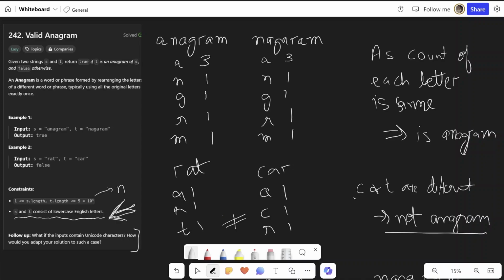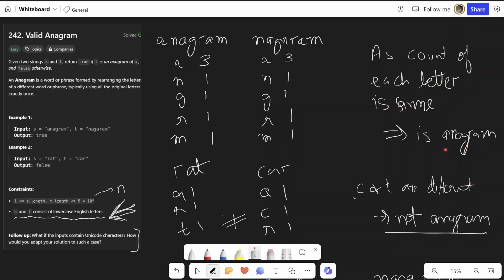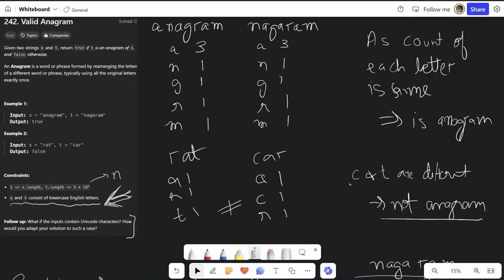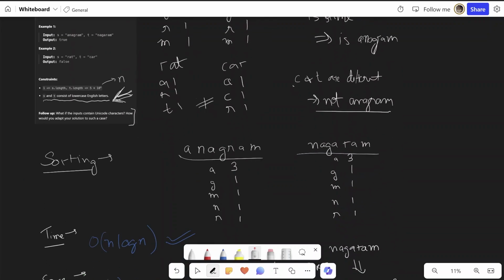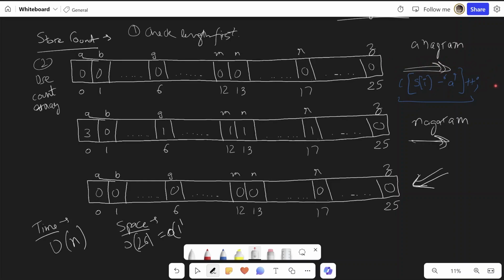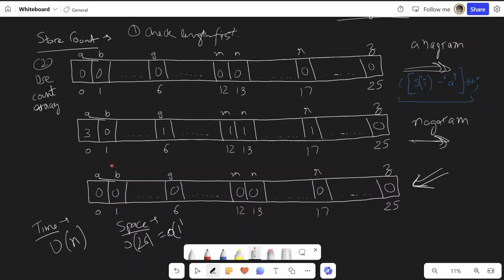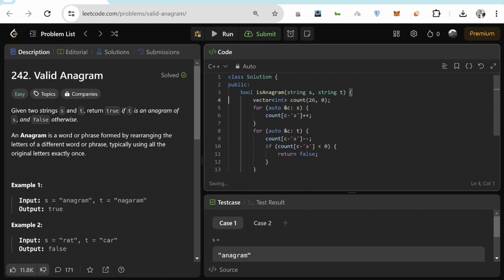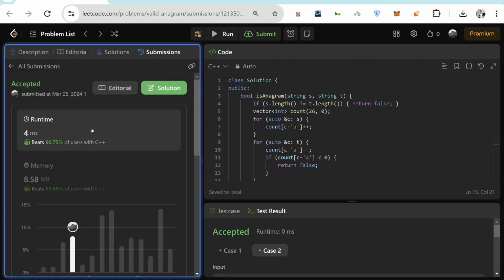Valid Anagram - C++ - Blind 75 - Arrays - Q2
0:00 - Problem Statement
1:25 - Sorting Approach
2:50 - Approach 2
7:07 - Solution in Cpp